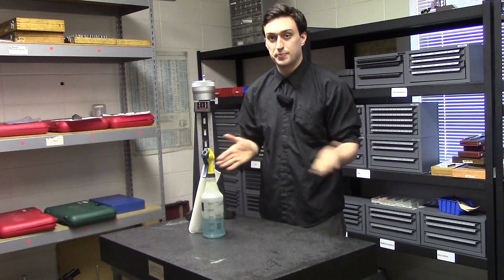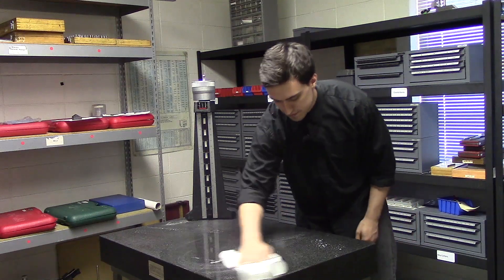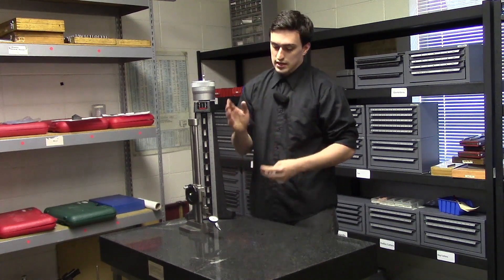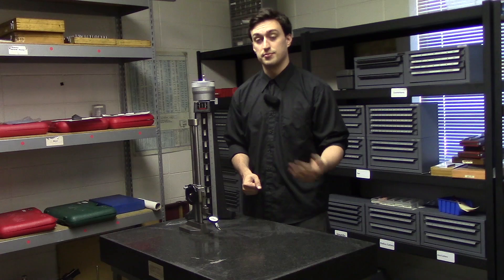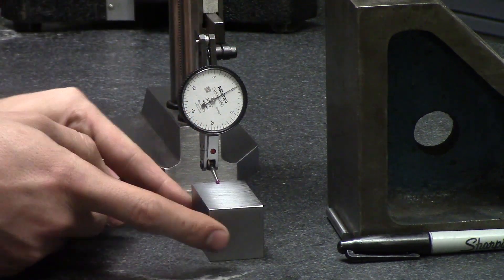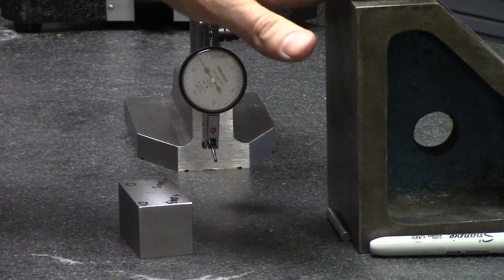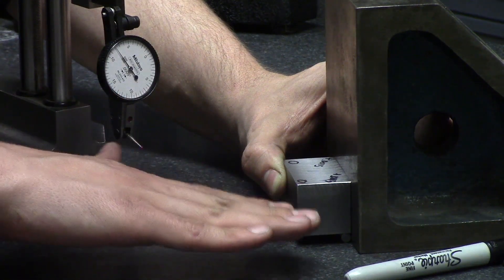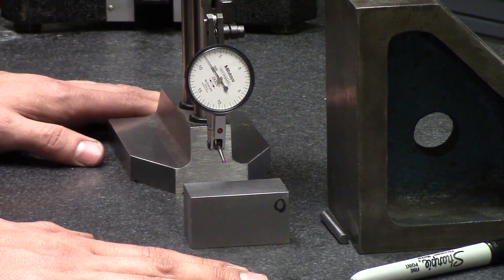Squaring up a Block Part 2